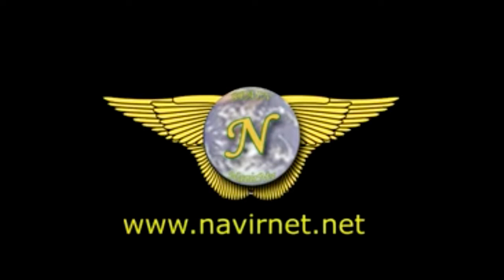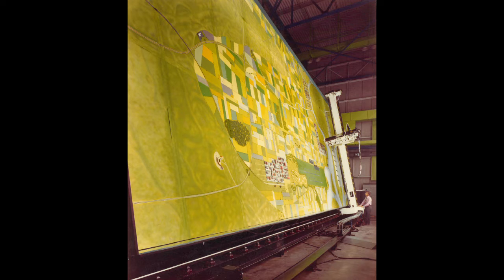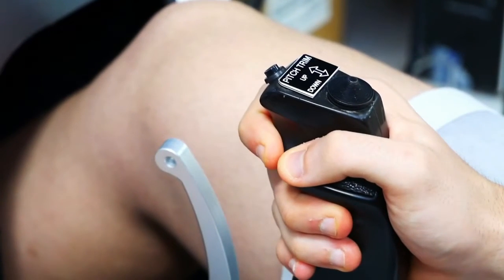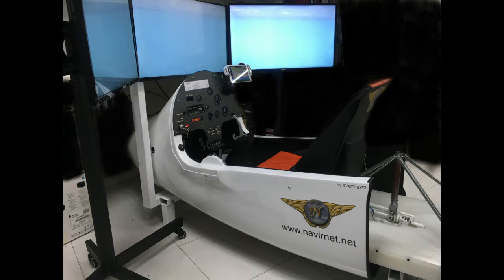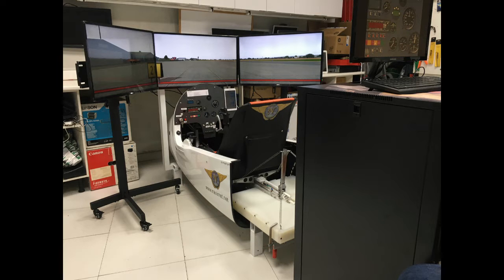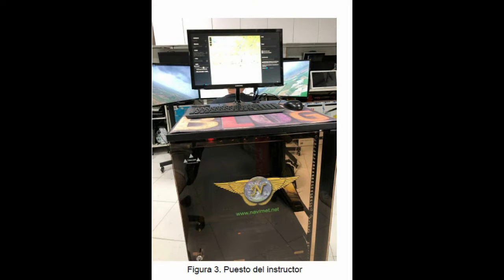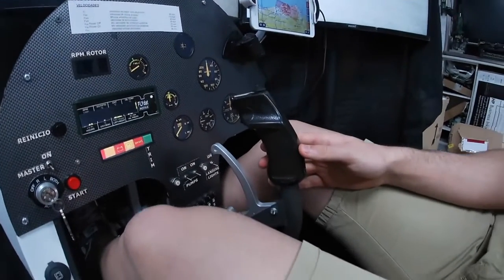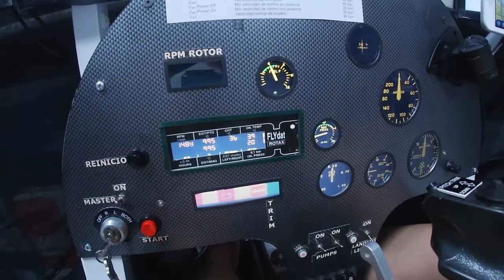Gyrocopter flight simulator for pilot training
This film is about the gyrocopter flight simulator by Navirnet

For the ZOOM webinar on gyrocopter flight planning follow this link:-

You are invited to a Zoom webinar.
When: Jan 30, 2021 20:00 London
Topic: Gyrocopter flight planning - Saturday 30th January at 2000hrs GMT

After registering, you will receive a confirmation email containing information about joining the webinar.